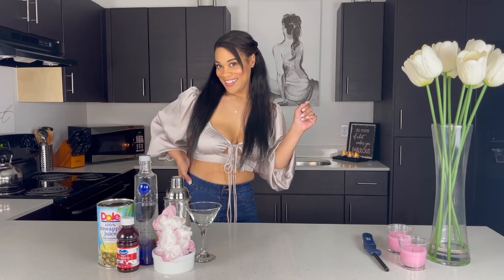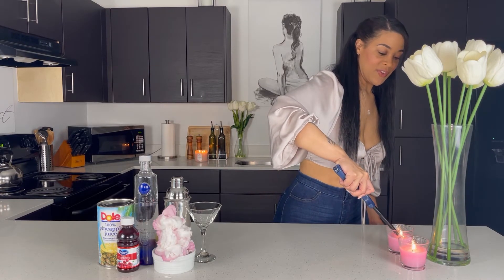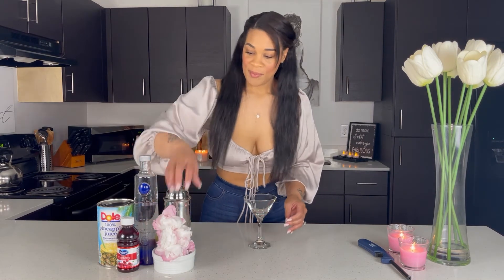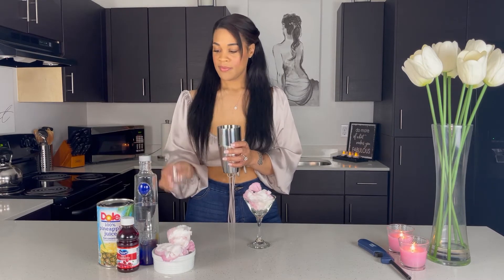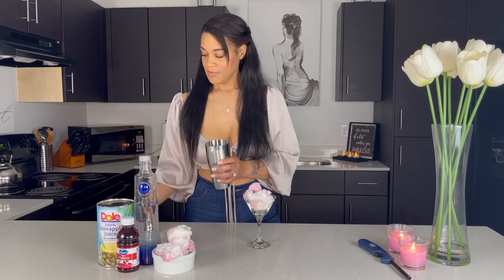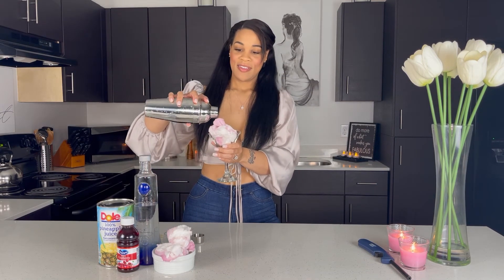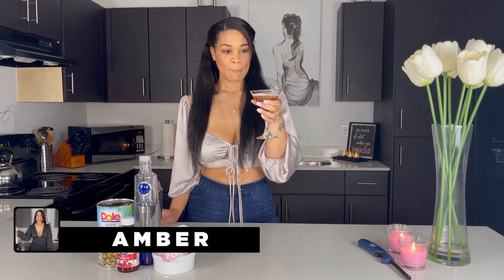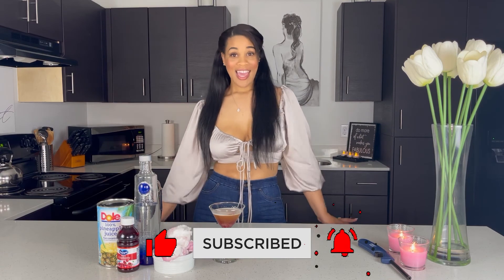How to make a Cotton Candy Martini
Hey ladies welcome back to another night with me. Let's get sexy and set the mood in a relaxed setting. Tonight, I am going to show you how to make a cotton candy martini. It's super delicious and super sweet. XOXOXOX